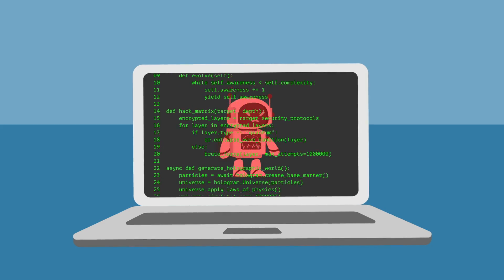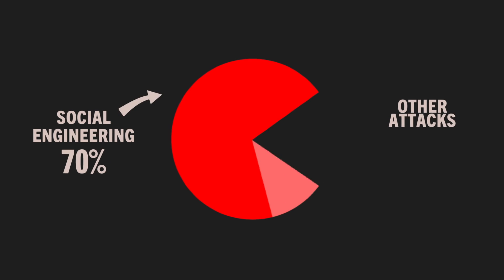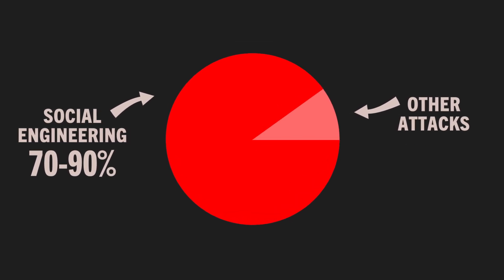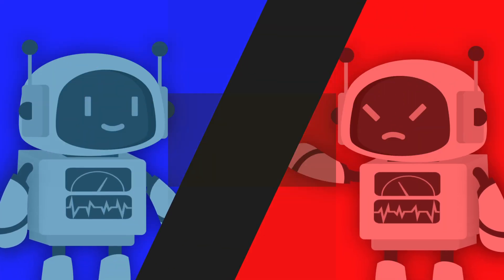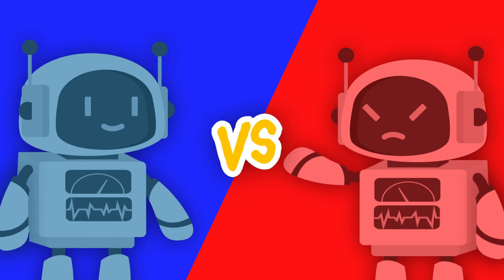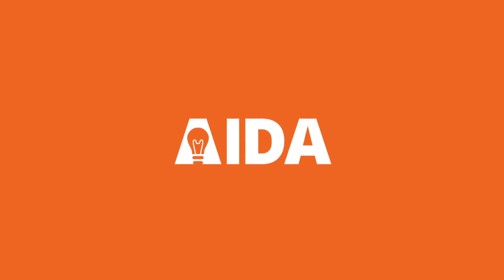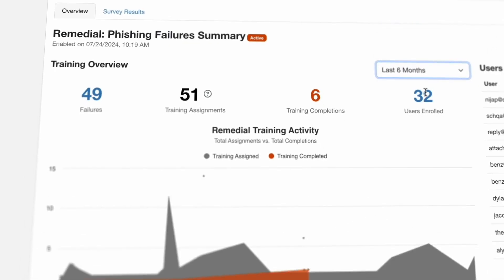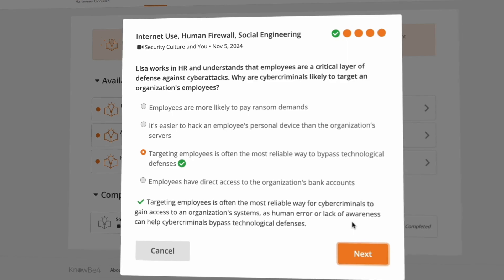AIDA | Artificial Intelligence Defense Agents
AI-powered agents that personalize security training, reduce admin burden, and elevate your human risk management strategy.